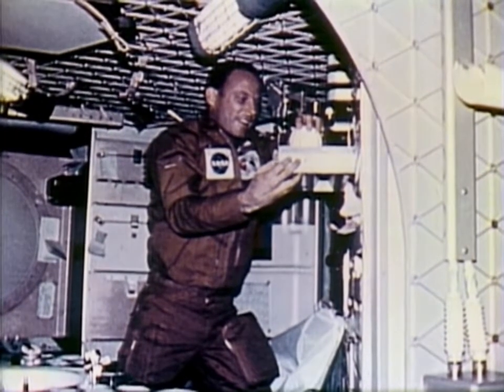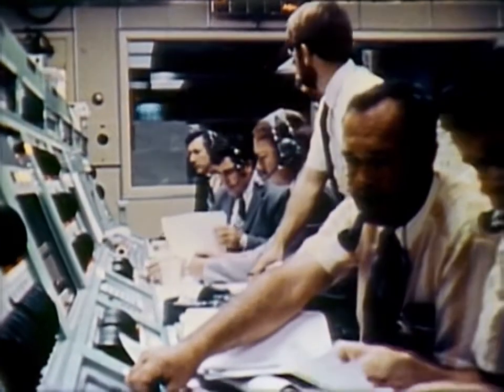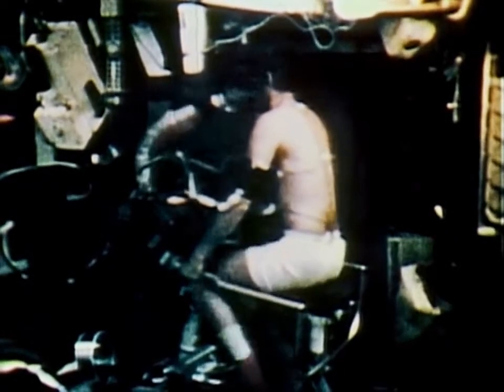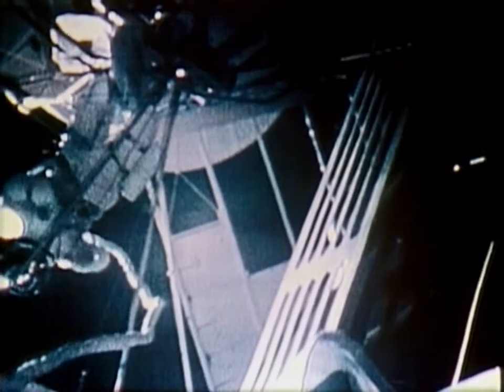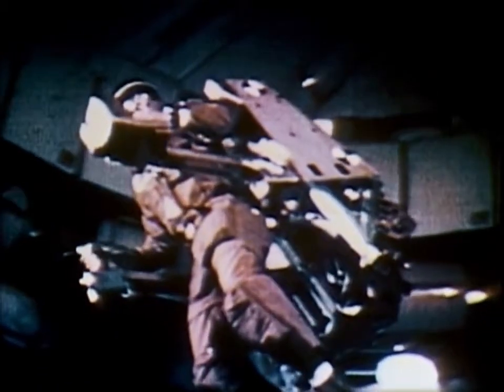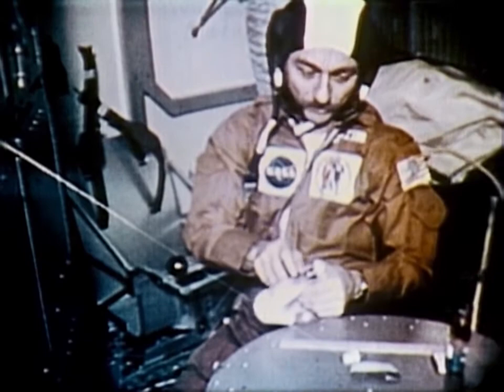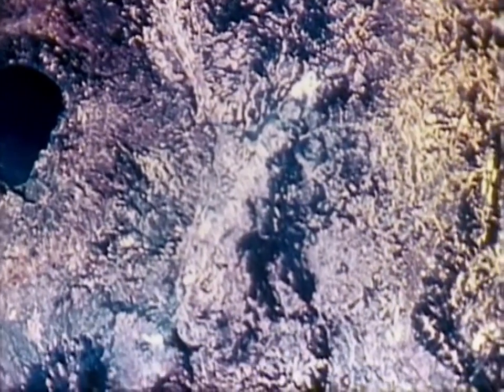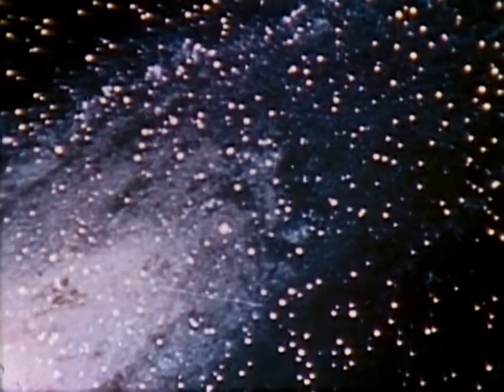SKYLAB: THE 2ND MANNED MISSION - A SCIENTIFIC HARVEST (1974) - NASA documentary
Skylab 2nd mission documentary

Remastered at 24fps HD with mild noise reduction (sound and image) and color correction.
Retains the vintage analog look and original aspect ratio.

Skylab: The 2nd Manned Mission - A Scientific Harvest (1974)

Covers the Skylab launch activities and docking with unmanned SL-1 workshop.

Includes observations of student experiments (the Minchmog minnows and Arabella, the spider), crew medical experiments, exercise routines, and the enabling of the Earth Resources Experiments Package.

Shows planet Earth documentation, manned operation of the Apollo Telescope Mount for observations of the Sun and beyond, outside EVA activity, testing of the Astronaut Maneuvering Unit, experiments to explore industrial uses of space, and the Skylab living routine.